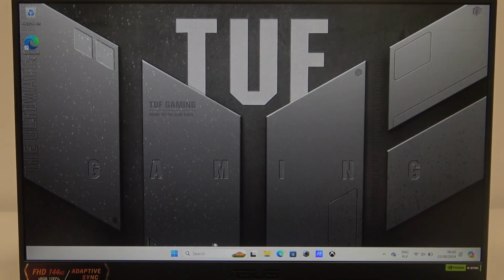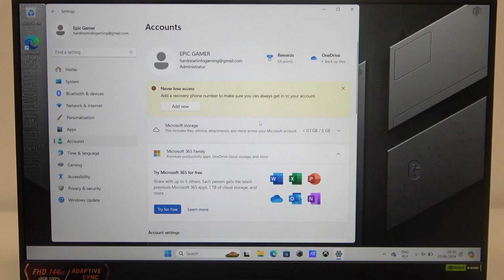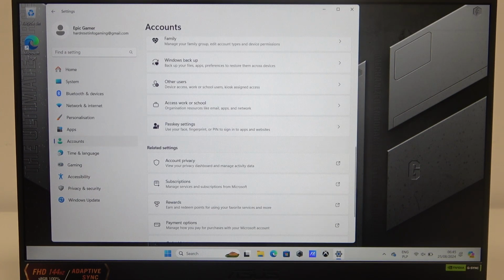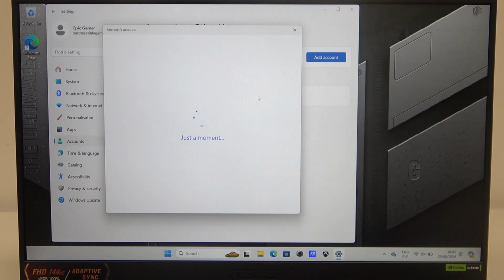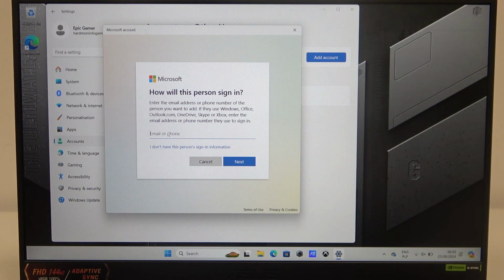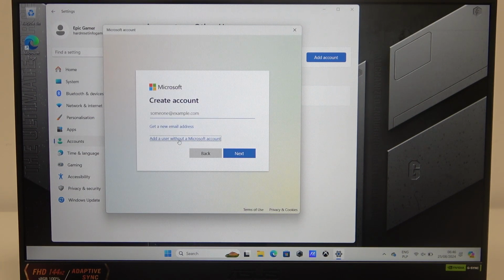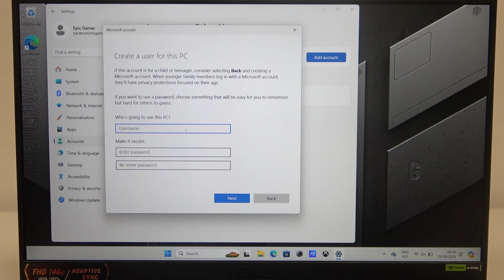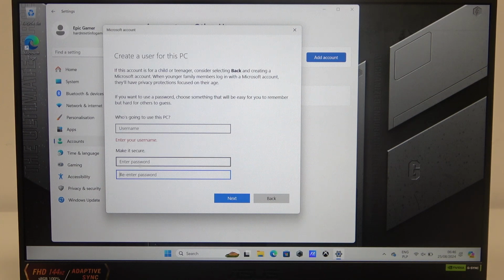How To Create User Account On ASUS Tuf Gaming A15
Need to set up a new user account on your ASUS TUF Gaming A15 for multiple users or personalized settings? This video provides a step-by-step guide on how to create and manage user accounts on your gaming laptop. Learn how to:

How to access and navigate user account settings through Windows Settings on your ASUS TUF Gaming A15?
How to create a new user account, including choosing between a local or Microsoft account for personalized settings and synchronization?
How to configure account permissions, set up a password, and customize account options for optimal security and usability?
How to troubleshoot common issues if you encounter problems creating or managing user accounts on your laptop?